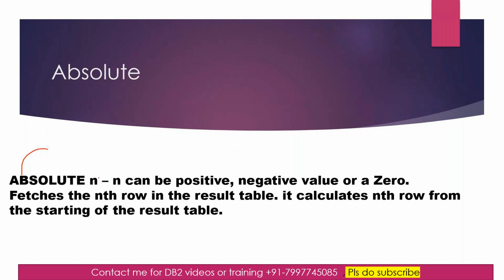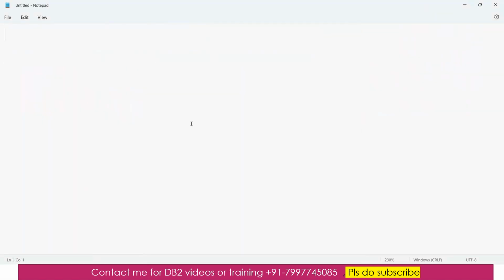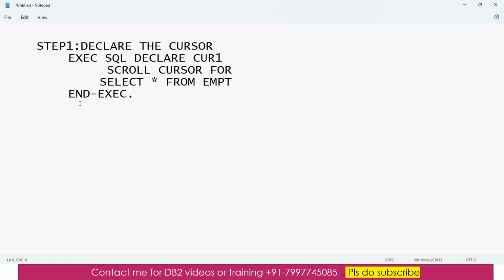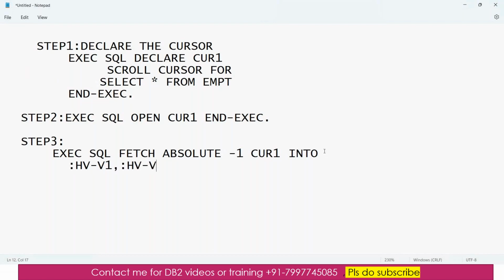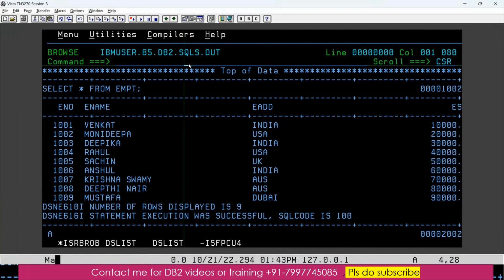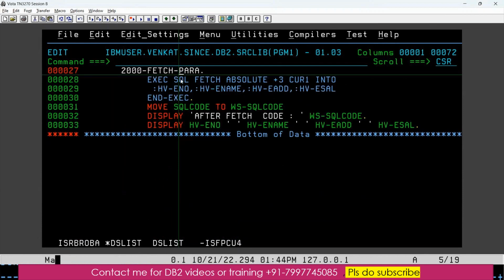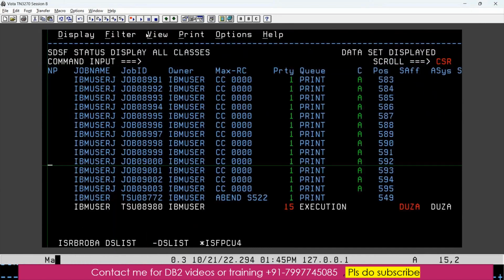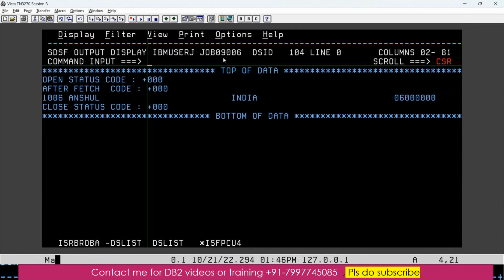Part6 Cursor Series Videos| SELECT LAST RECORD FROM DB2 Table | Scrollable types| SQL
We offer video tutorials and live sessions on TSO/ISPF, JCL, VSAM, COBOL, DB2, CICS, REXX, IMS DB, and Assembler. Some of our courses are priced lower than those on Udemy(my videos in Udemy), like Assembler, REXX, or IMS DB. Please confirm with me before making a purchase. If you're not from India, it might be easier to buy through Udemy for a more trustworthy and convenient payment process for both of us.